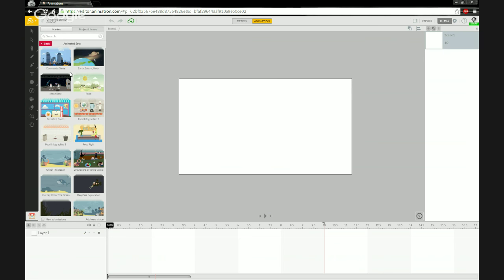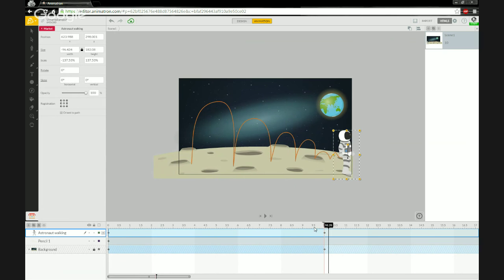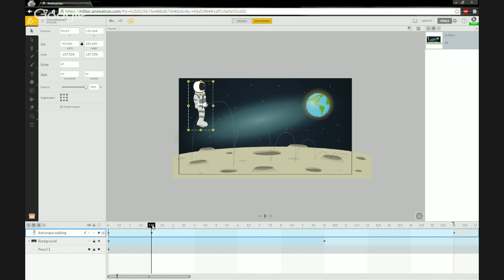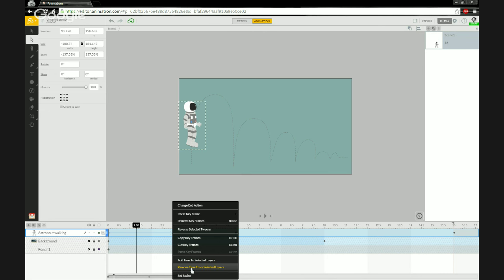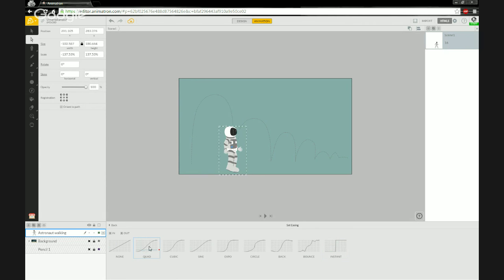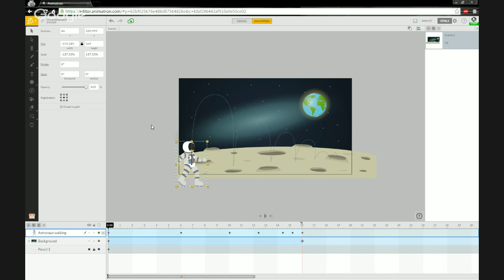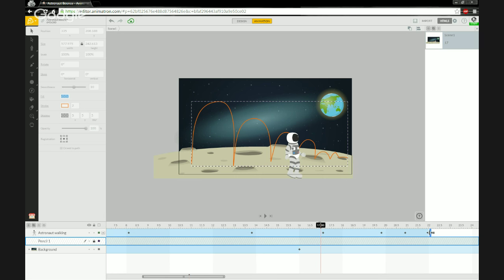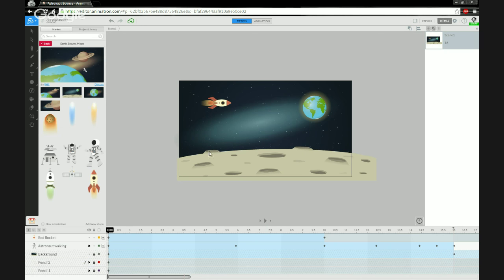Weekly Animatron Webinar - Path Editing & Keyframe Easing (Sept. 23, 2015)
Hello and welcome to today's WAW LIVE event!

I'm Bryce, your Animatron Guru! I'd love to show you the In's and Out's of Path Editing and Easing your keyframes, while animating in the Animatron Editor!